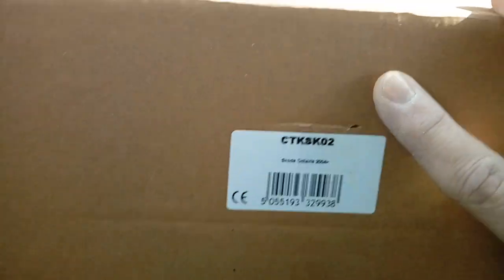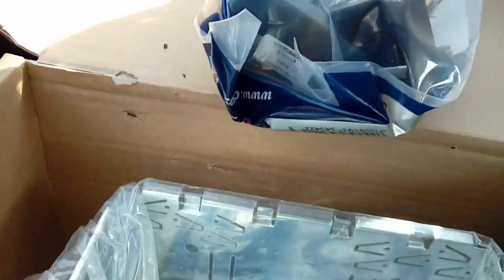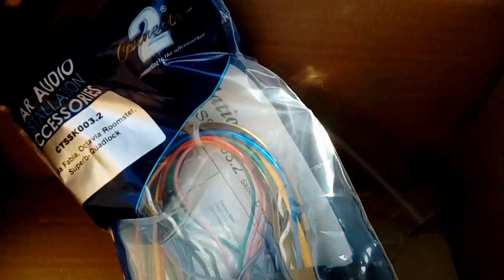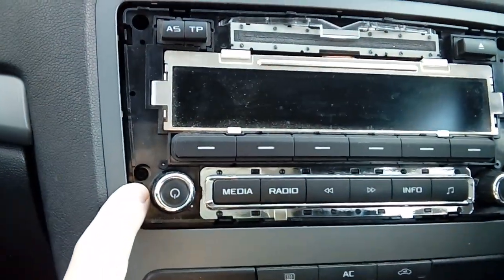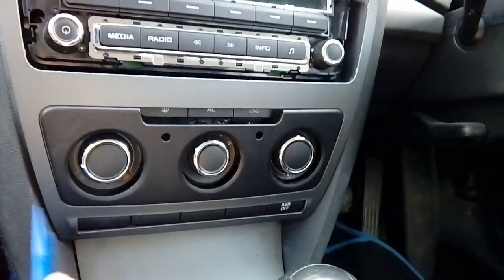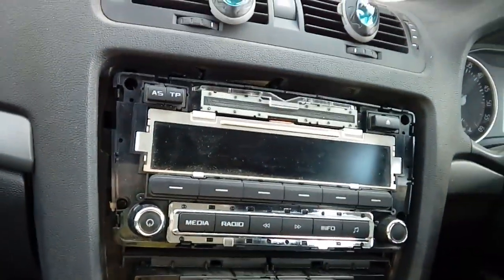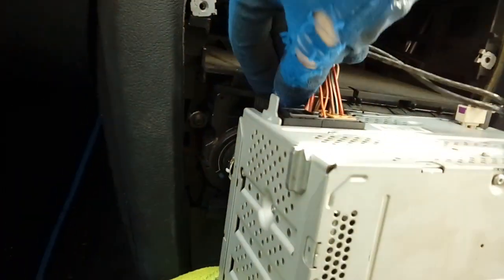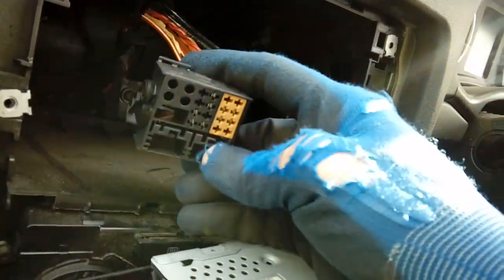Skoda Octavia 2005 -2013 how to remove 'Swing' radio, simple guide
Video kept as short as possible but does include part numbers for fascia adaptor,wiring converter & aerial converter for aftermarket radio fitment.